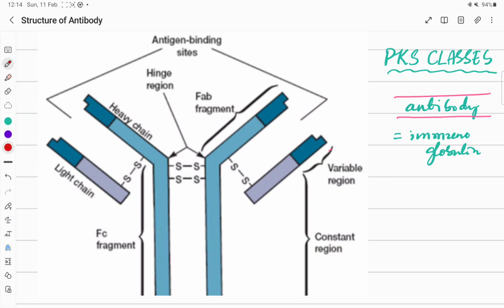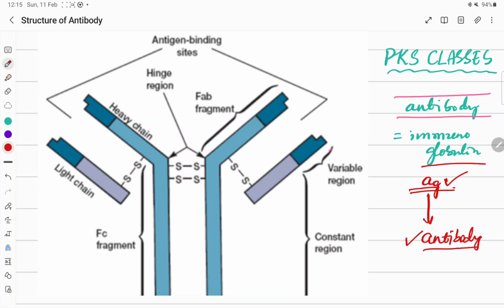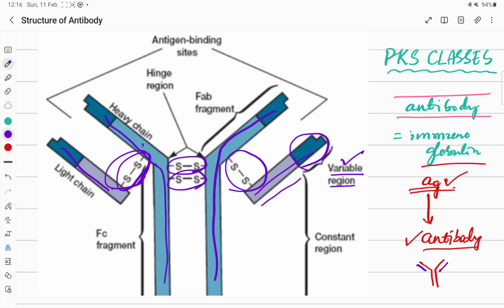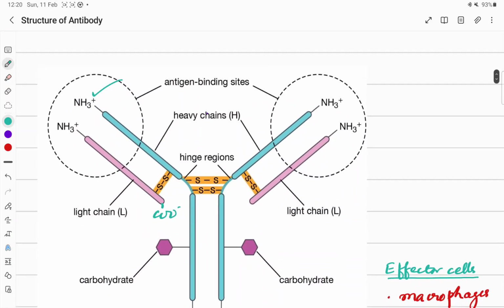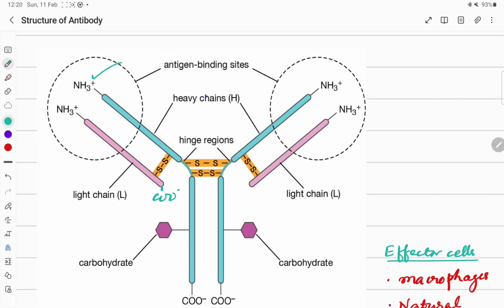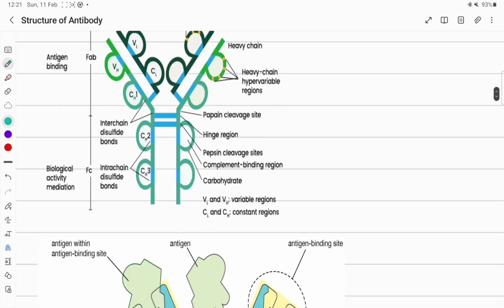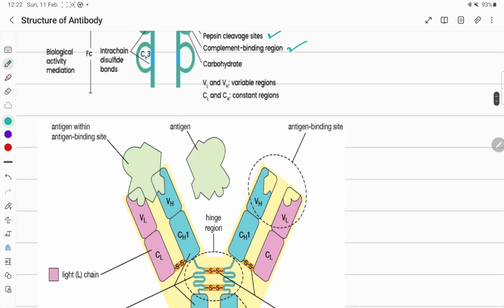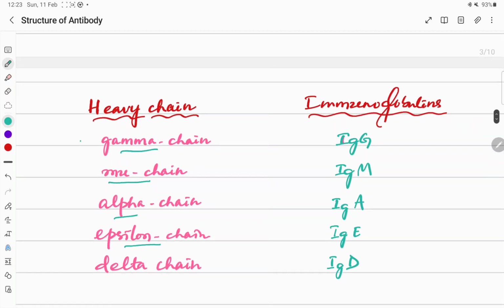Structure of antibody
An antigen is any substance that causes our immune system to produce antibodies against it. Antibodies are proteins that protect us against antigens. They are produced by Plasma B lymphocytes in response to the antigen. Antibody is also known as immunoglobulin.
An antibody has a Y-shaped structure, made up of four polypeptide subunits. Each subunit has two identical light and heavy chains. Both light chain classes have two domains, a constant domain (CL) and a variable domain (VL). In comparison, each heavy chain has three constant (C) and one variable (V) domains. There are 5 types of heavy chain constant regions in antibodies (immunoglobulin) and according to these types, they are classified into IgG, IgM, IgA, IgD, and IgE. Each immunoglobulin has an independent role in the adaptive immune system.
The fragment antigen-binding region (Fab region) is a region on an antibody that binds to antigens. It is composed of one constant and one variable domain of each of the heavy and the light chain. The N-terminus of each heavy chain forms an antigen-binding domain with a light chain. There are two antigen-binding domains forming the arms of the “Y” shape. The fragment crystallizable region (Fc region) is the tail region of an antibody that interacts with cell surface receptors called Fc receptors and some proteins of the complement system. This region allows antibodies to activate the immune system through binding to Fc receptors in the effector cells like macrophages and natural killer cells.
For details, you can refer my book:
Cellular and Molecular Pharmacology. P K Sahu and P Tiwari. 1st Edition, 2021. ISBN: 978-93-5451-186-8. Nirali Prakashan.